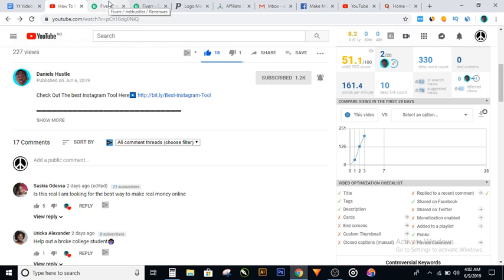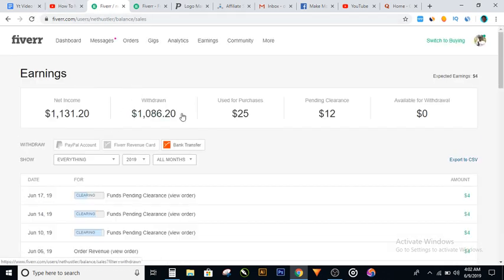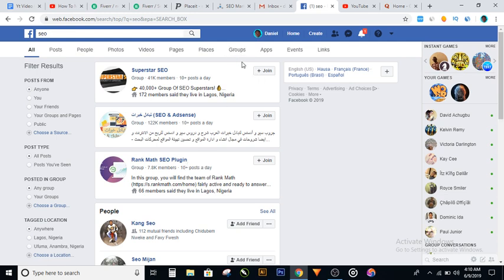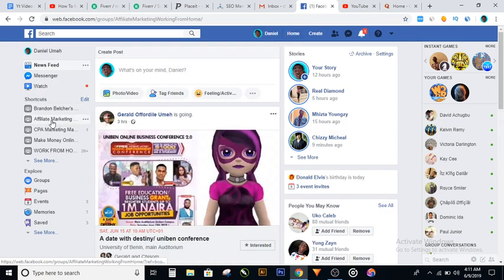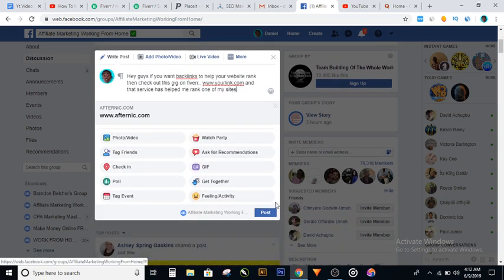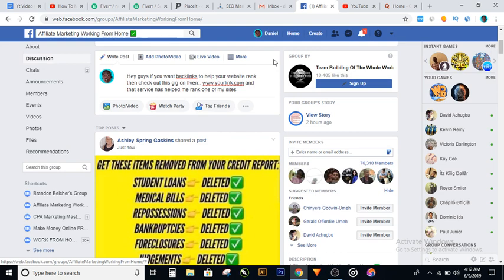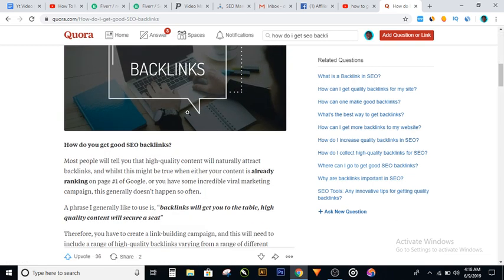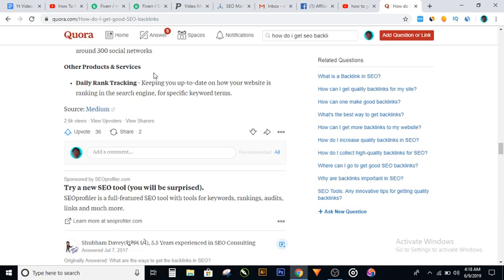How To Make Money [$500 - $1k/Day] On Fiverr - [NOT CLICKBAIT]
I’ll show you how to make money on fiverr and the methods that I show are unusual methods as regards knowing how to make money with fiverr and for sure I even show you how to make money on fiverr without skills…

This is the best one out on how to make money on fiverr and if you stick with me on this fiverr video to the very end you will be on your way to making money on fiverr and it’s not new news that fiverr is a good and free worldwide way to make money online..

I show you how you can use SEO Clerks and PlaceIt to make money on fiverr with no skills so this video will equally work for one who has no skills that he or she can sell on fiverr.. If you’re also looking for a way to make money online fast then pay keen attention as i will show you how you can make money on fiverr fast..

Some of us still have doubts and ask “if you can make money on fiverr?” the absolute answer to that question is YES and I will equally show you the best fiverr gigs and services to offer and as well how you can even make money on fiverr with videos from placeit..

This video will include easy ways to make money on fiverr and so with all that said you will learn exactly how to make money with fiverr and as well get some fiverr tips that will help you make more money on fiverr with no skills..

I do not guarantee and will not guarantee that you will make as much money as I make or have made. These videos are strictly for educational purposes only.. And you should equally be aware that most of the links in this video are affiliate links which means that I should receive some kind of commissions if you use them.. It supports this channel.. Thanks